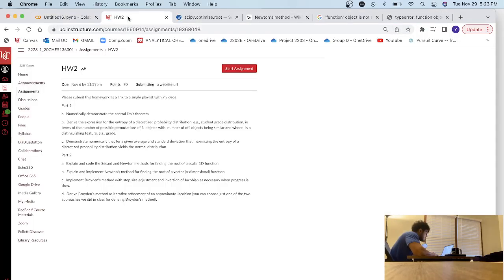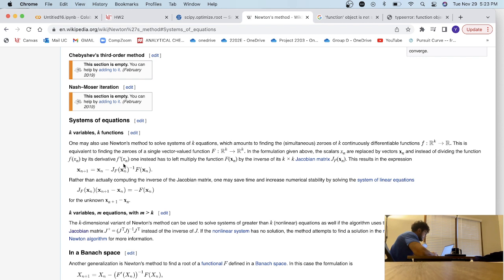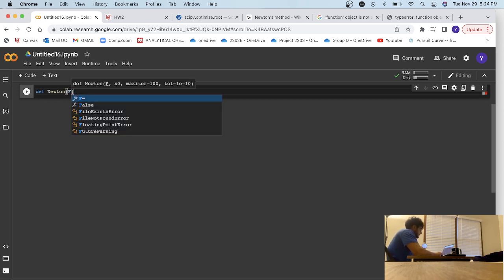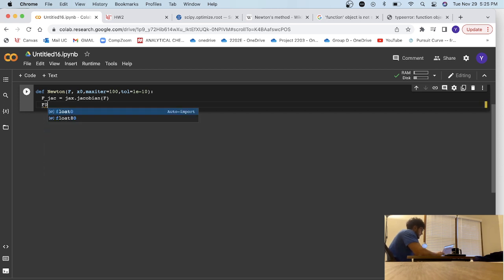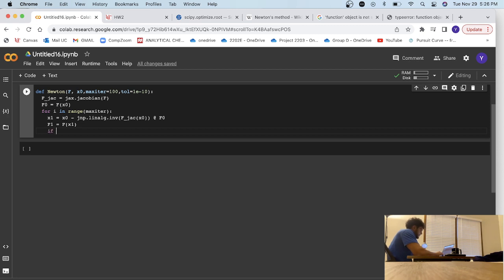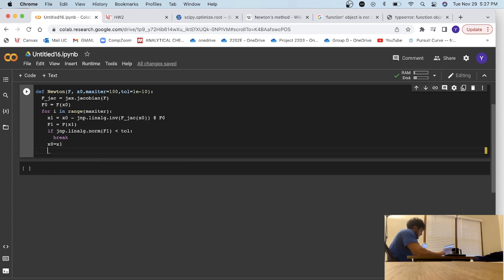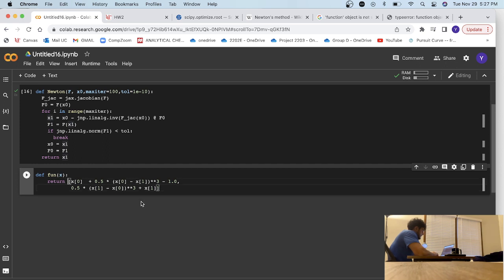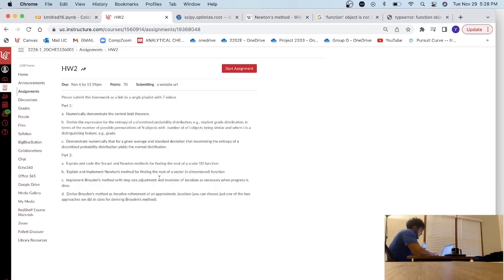HW 2 Part 2b: Newton's method for finding the root of a vector